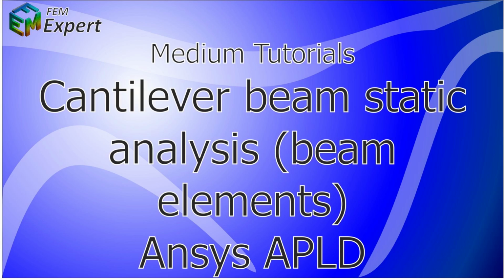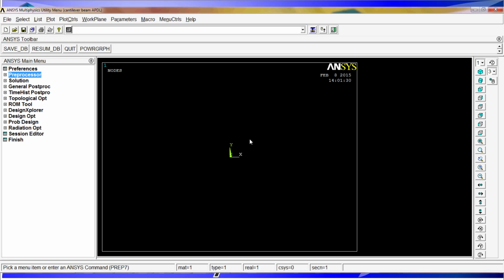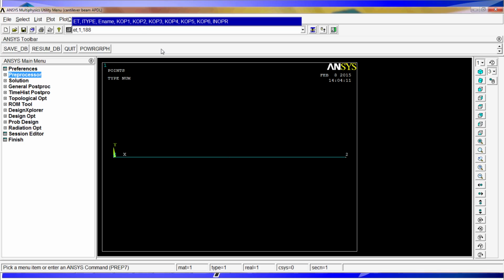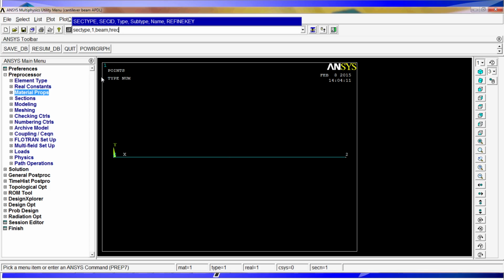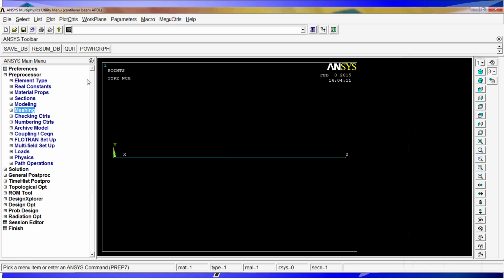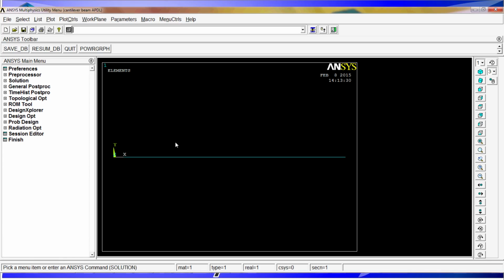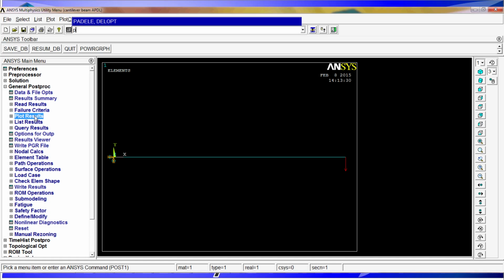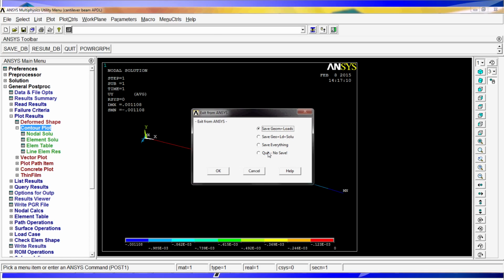Ansys Tutorial: Cantilever beam static analysis (beam elements) Ansy APDL #21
A tutorial in which we show you how to perform a simple cantilever analysis utilizing the APDL programing language in Ansys